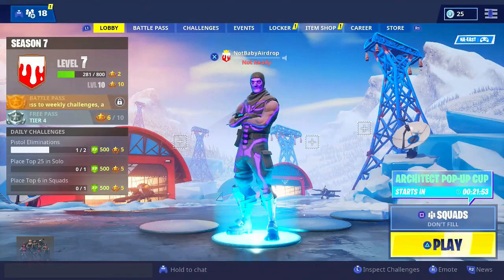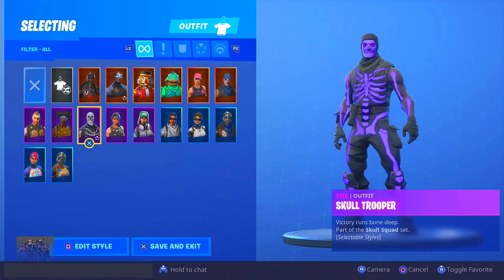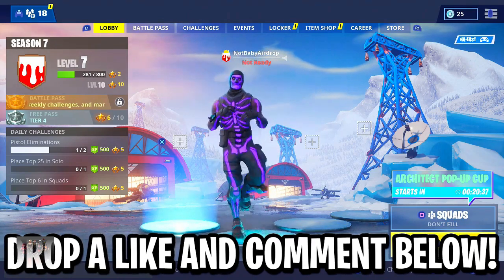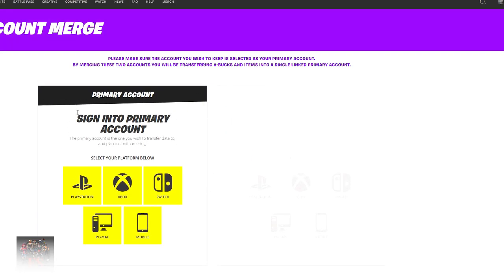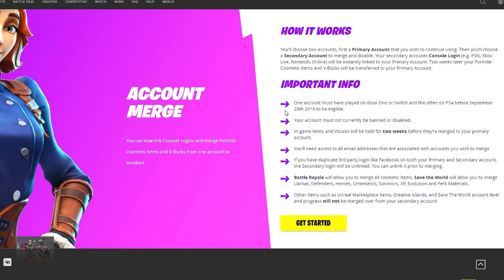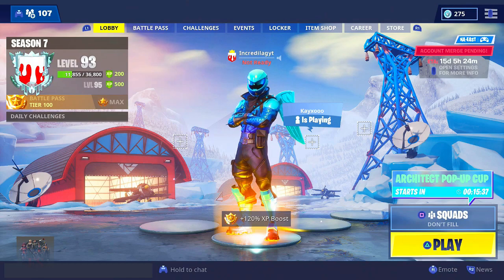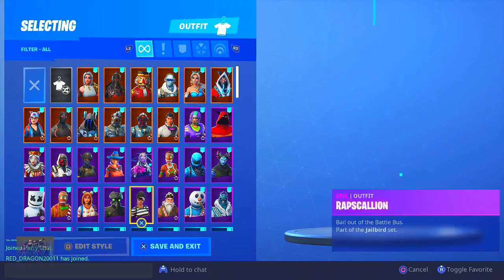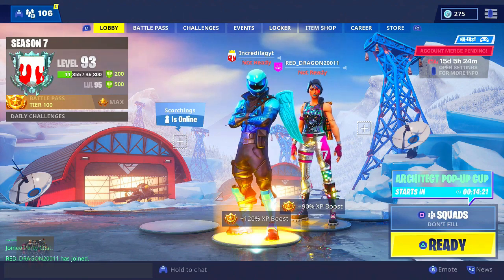FORTNITE - How To MERGE ACCOUNTS In Fortnite Right now! (New Fortnite Transfer Skins System)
In this video I show you how To MERGE ACCOUNTS In Fortnite Right Now! How To Use The New Account Merge Merge Accounts System In Fortnite Battle Royale!

How To Merge Accounts In Fortnite Right Now! (New Fortnite Transfer Skins System)

FORTNITE - How To MERGE ACCOUNTS In Fortnite - (New Fortnite Transfer Skins System) fortnite Battle Royale.